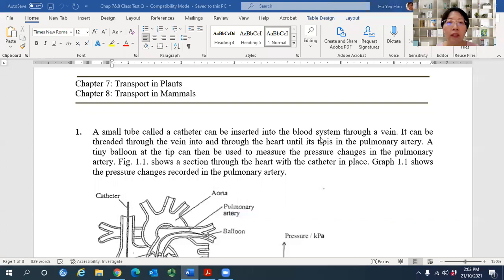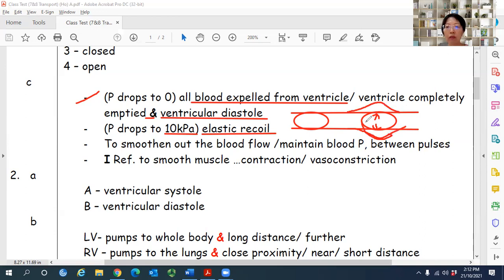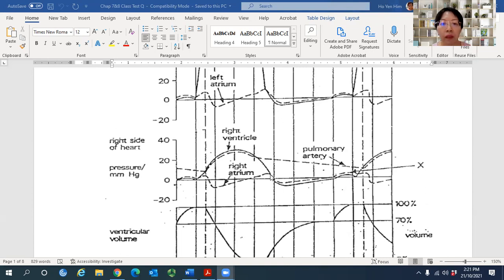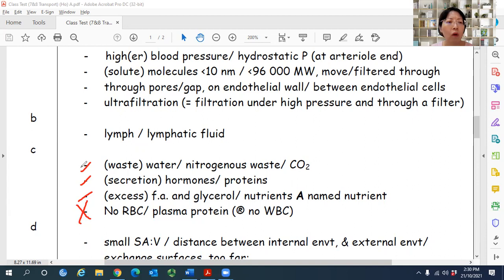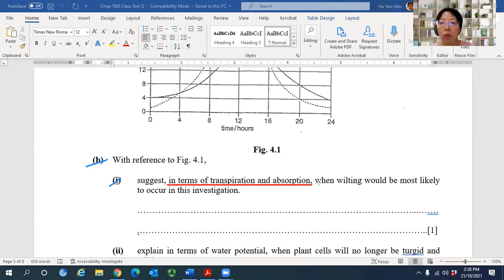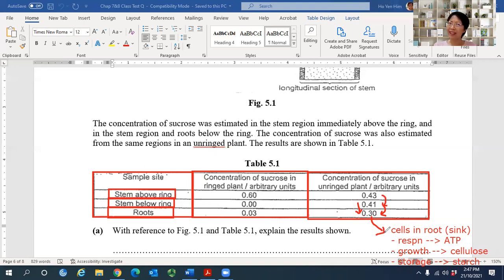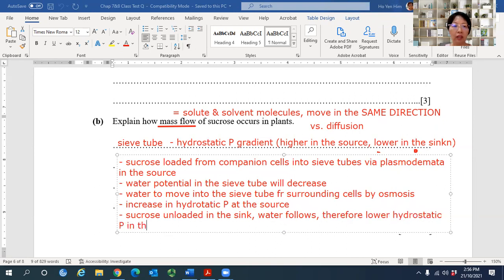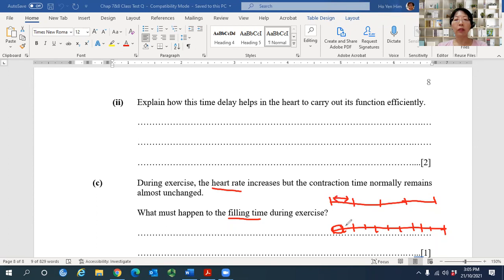Class Test 3 Discussion | Transport in Plants and Mammals| YH Ho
The video is a discussion of the answer for class test 3 , chapter 7 & 8 , Transport in Plants and Transport in Mammals.